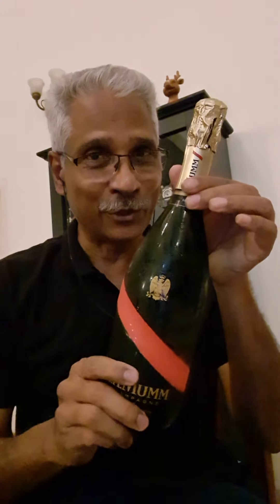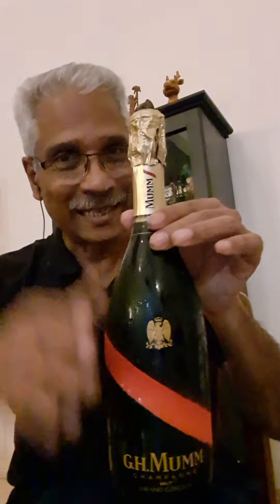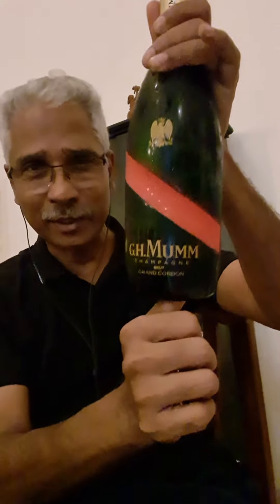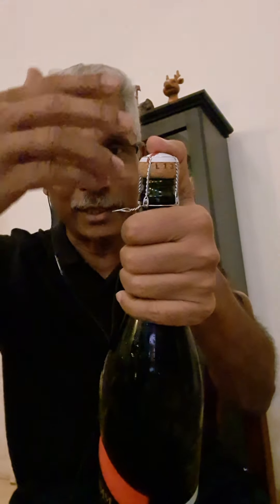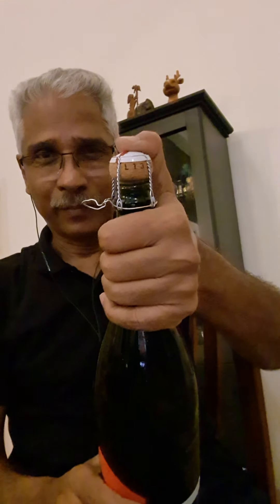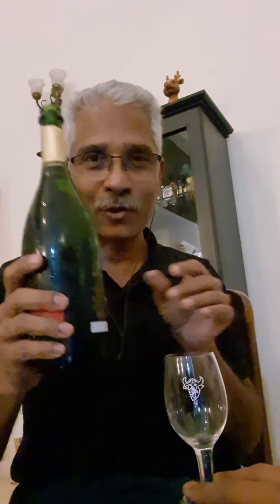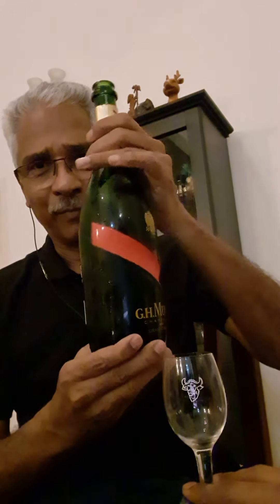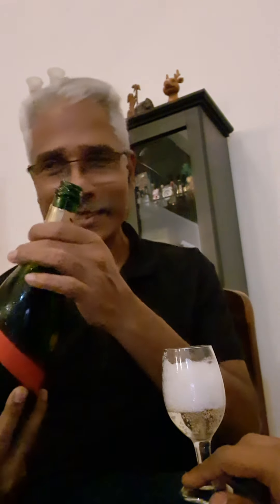How to open a bottle of Champagne? A classic style.